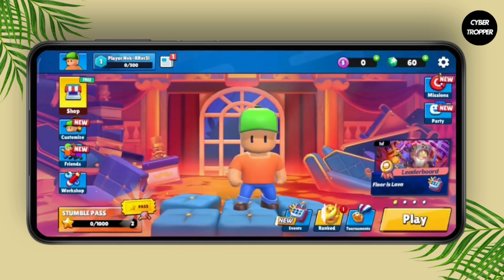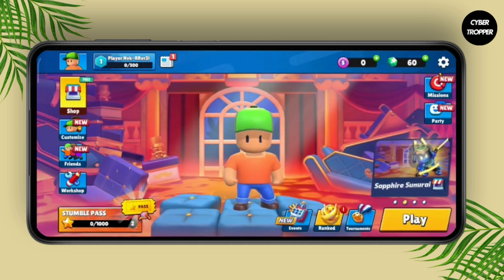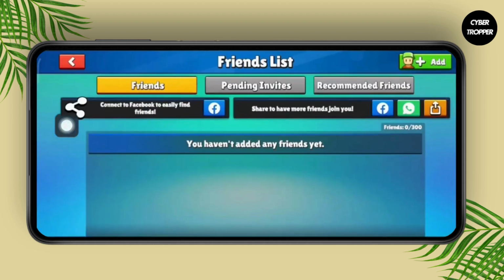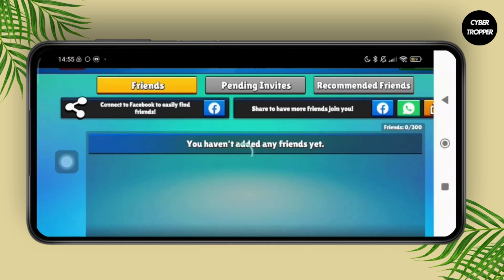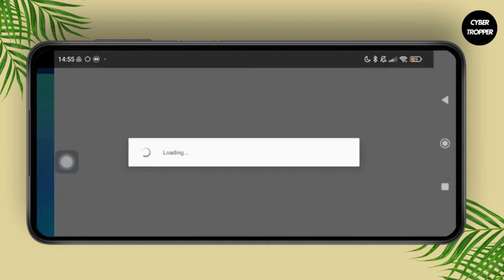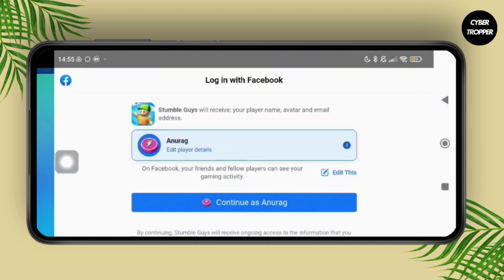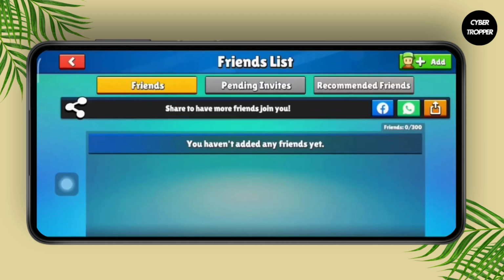How to Login Stumble Guys with Facebook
Learn how to easily log in to Stumble Guys using your Facebook account in this step-by-step tutorial. Whether you're new to the game or looking to sync your progress across devices, this guide will walk you through the process seamlessly.

In this video, you'll discover how to log in to Stumble Guys with Facebook, ensuring your gameplay progress is saved and accessible anytime.

Timestamps:
0:00 Introduction
0:20 Step 1: Opening Stumble Guys
0:45 Step 2: Navigating to the Login Option